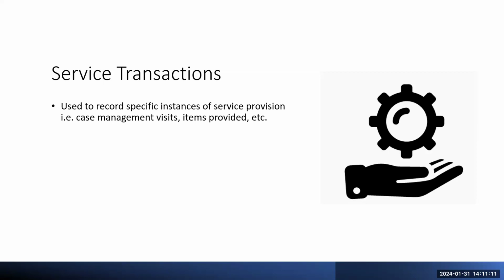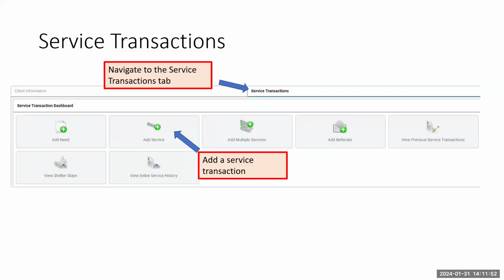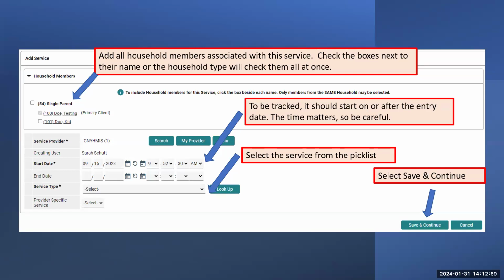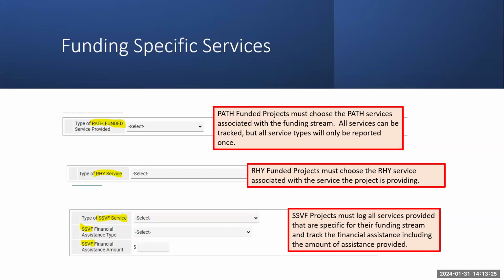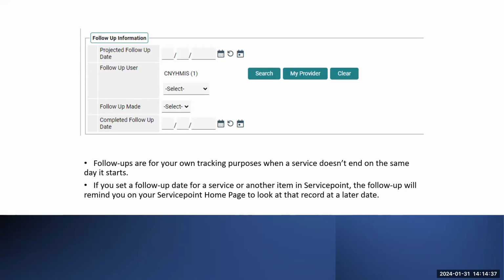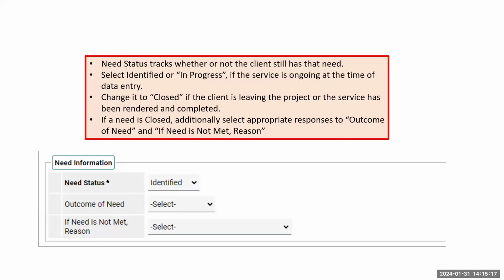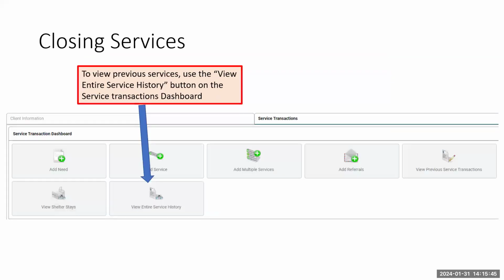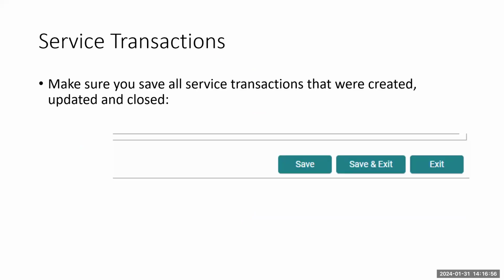Service Transactions for All Projects